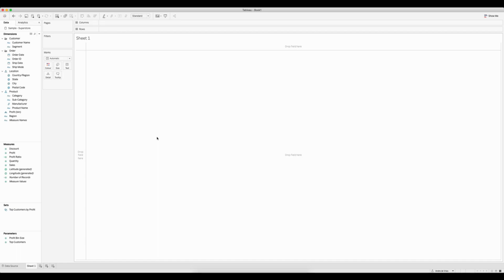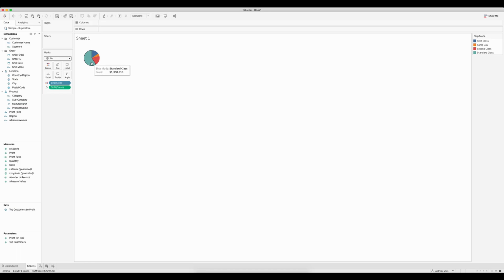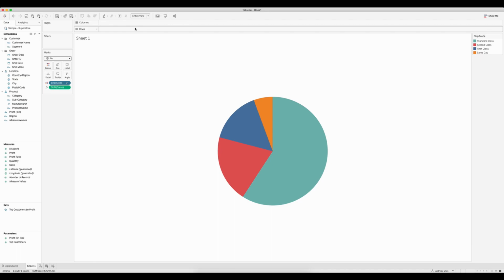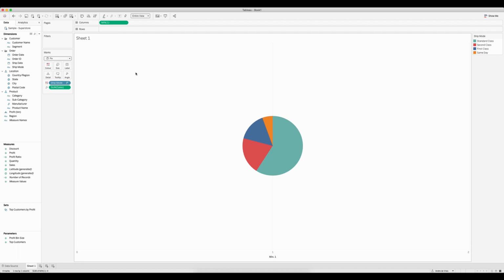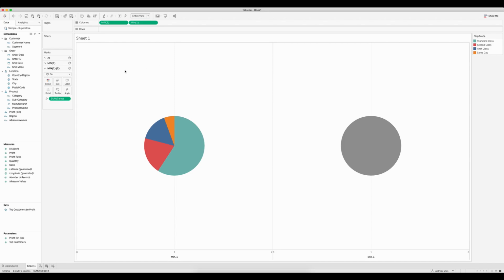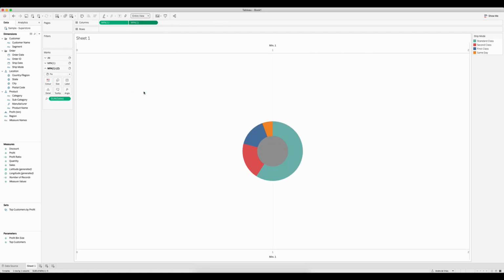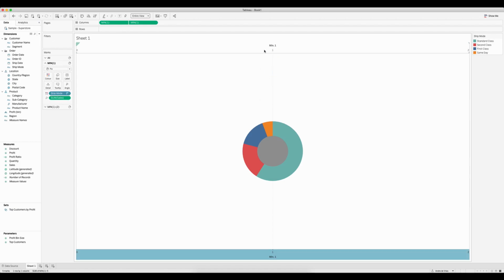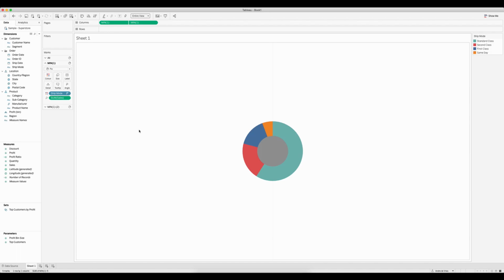Tableau Explained: How to Create a Donut Chart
In this video I explain how to create a donut chart in Tableau. The way you build such a chart is by overlaying two pie charts on top of each other.